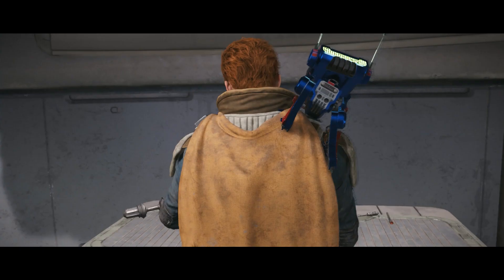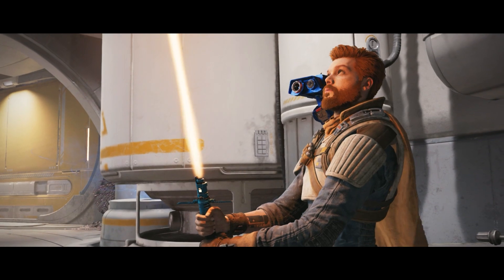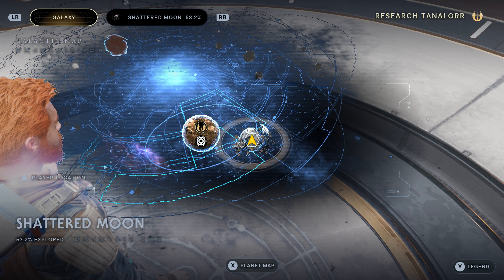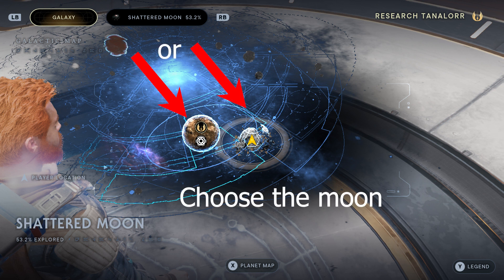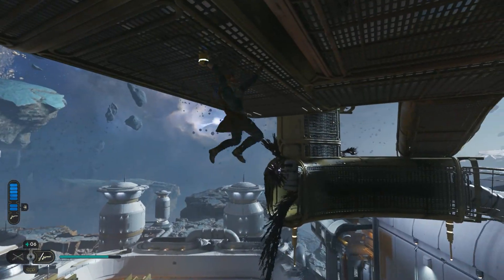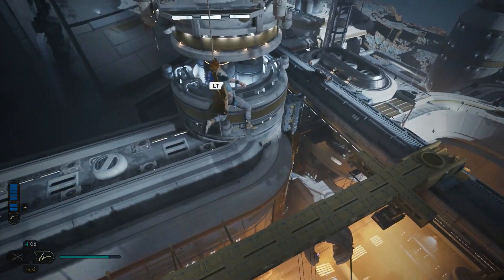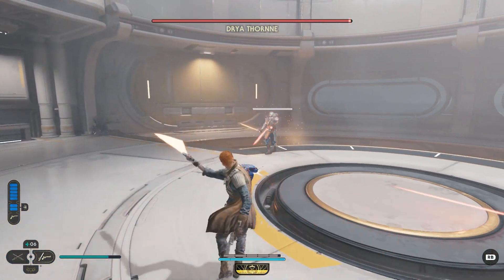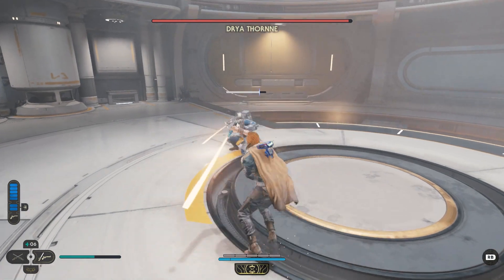How to Unlock the Crossguard Lightsaber in Jedi Survivor!!!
Welcome to the Lion Kingdom!!!

In this video I show you where you are able to obtain the Crossguard stance for Cal in Jedi Survivor.

If you enjoying the content please remember to leave a like😁